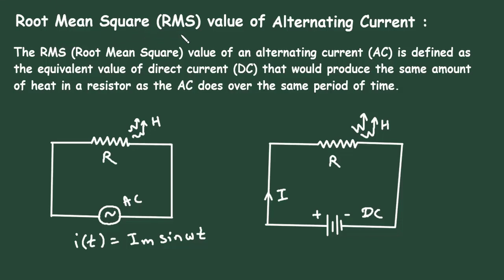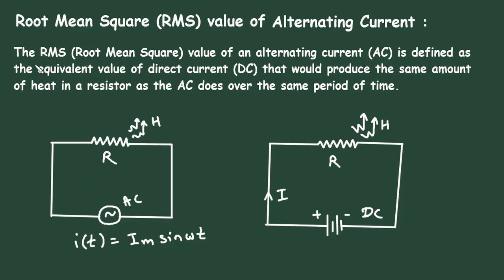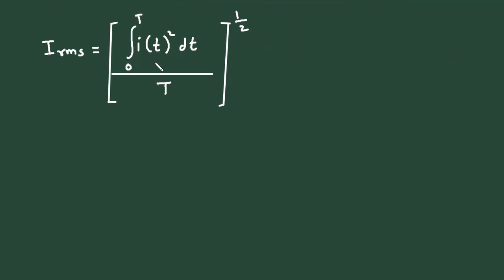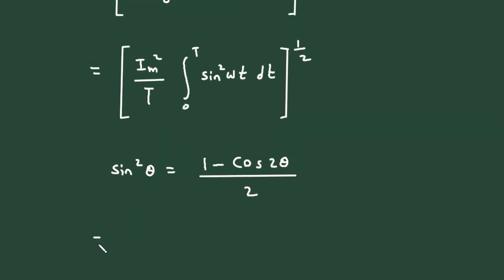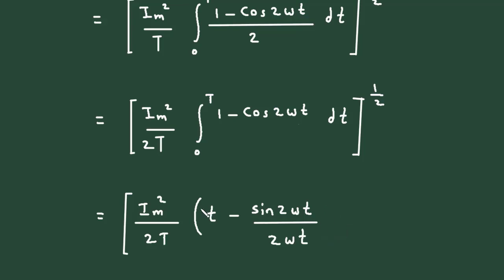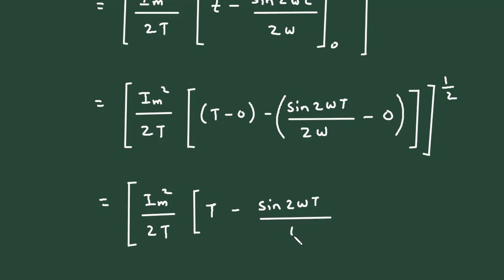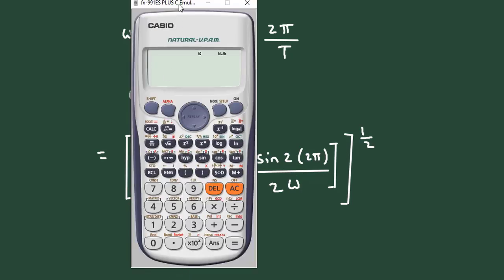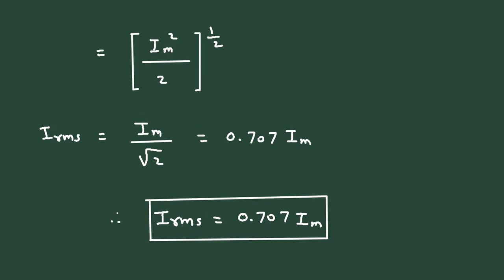RMS value of Alternating Current | Electrical Engineering